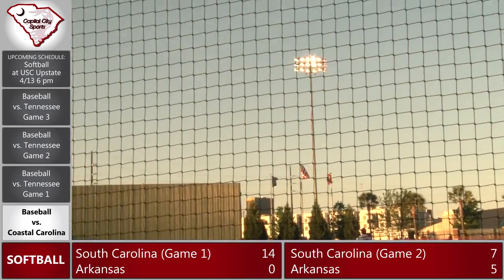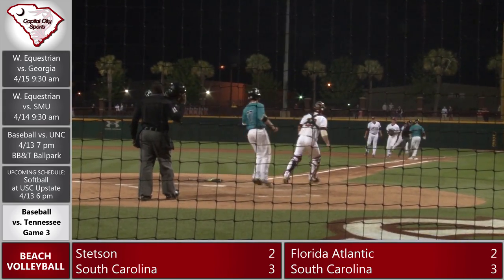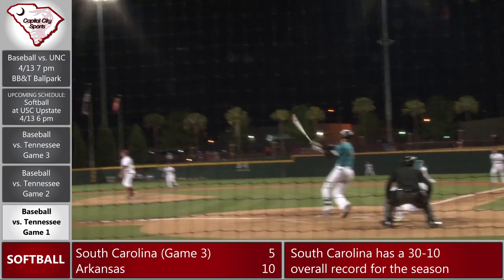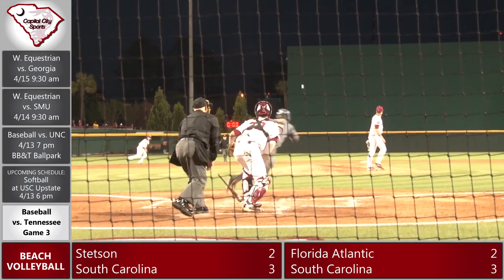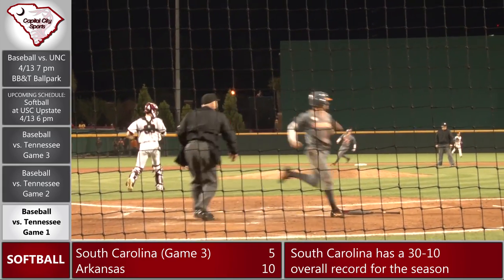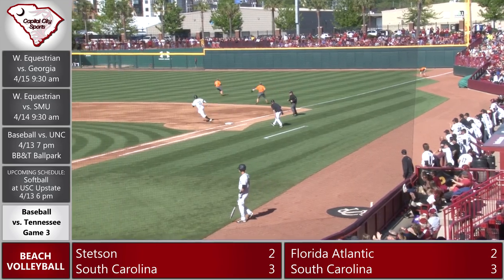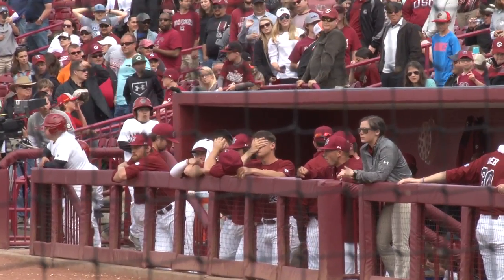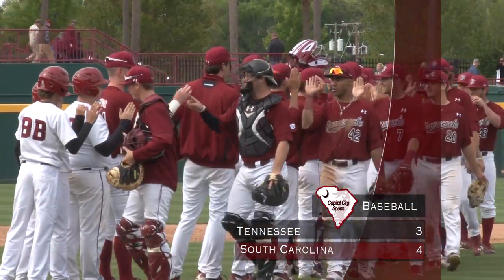Capital City Sports: 4/10/2016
Katie Anger anchors our coverage of a week of Gamecock baseball with reports from Nick Proto, Claudia Chakamian, Nick Veronesi and a pair of special guests (Braden Webb and Marcus Mooney).